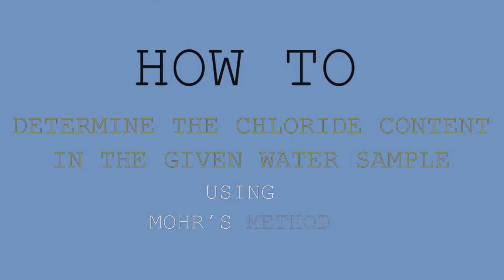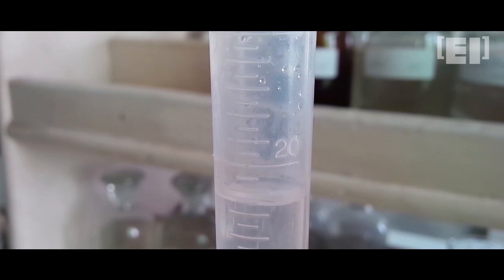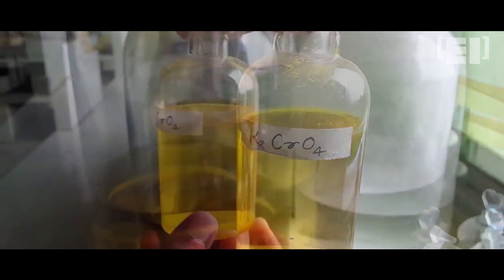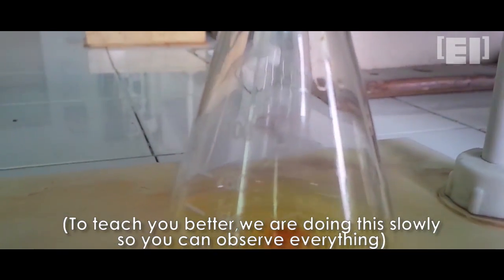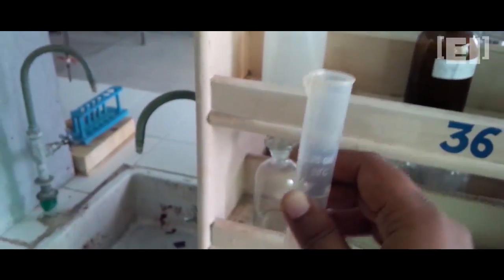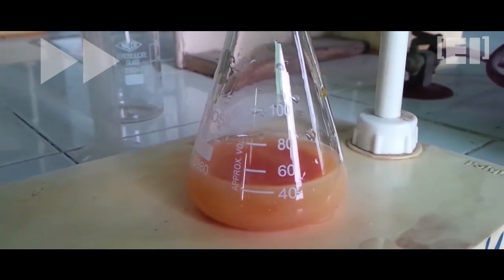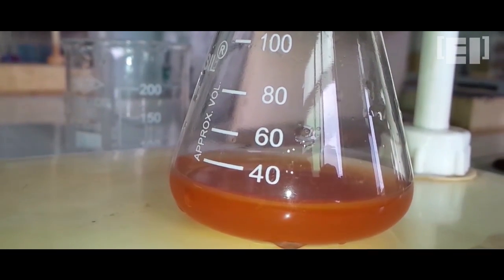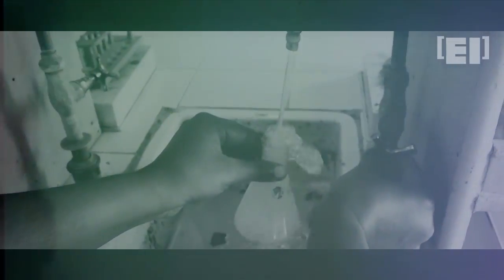Determining the chloride content in given water sample using mohr's method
A detailed practical video on determining the chloride content in an unknown sample of water by utilising Silver nitrate and Potassium chromate solutions.